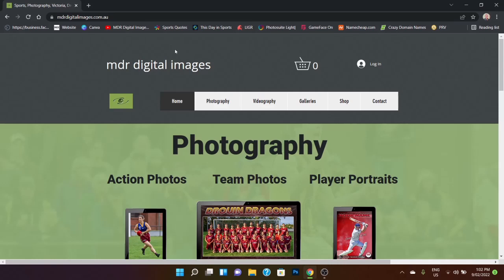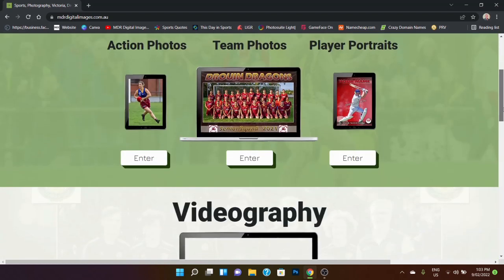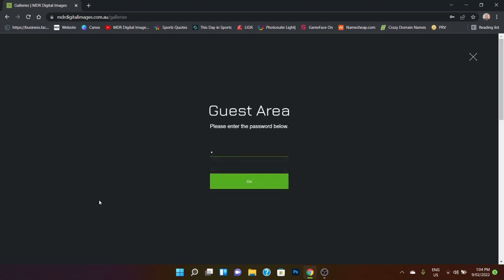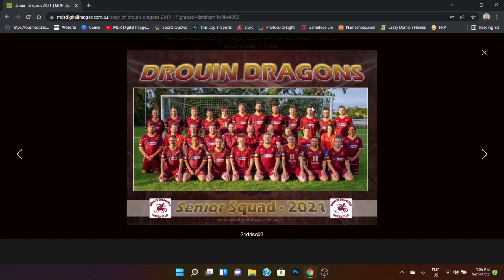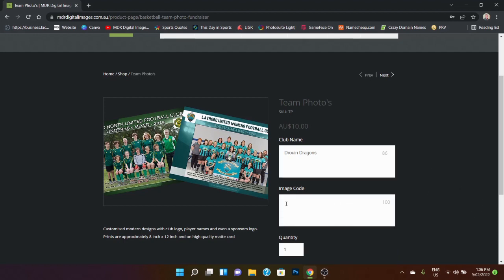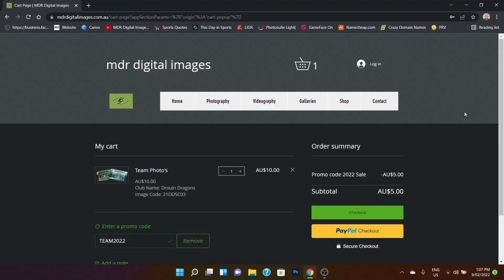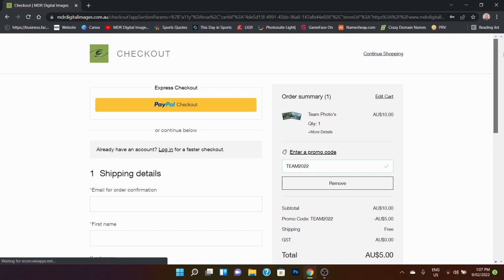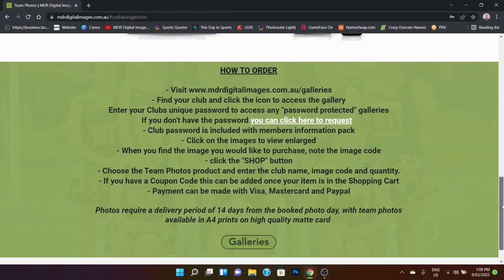Explanier Video 1 - Team Photos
This video will show clubs and members how to order Team Phot prints from the